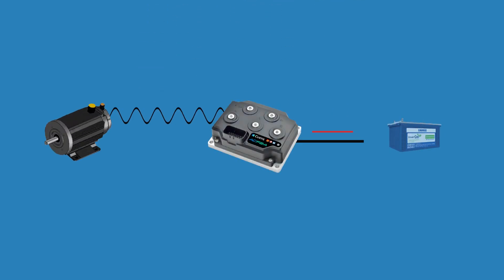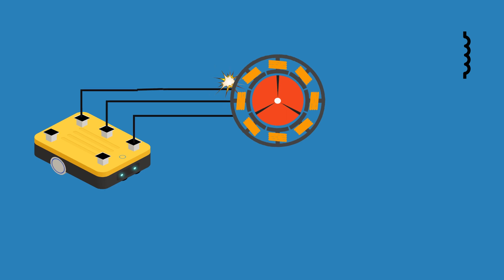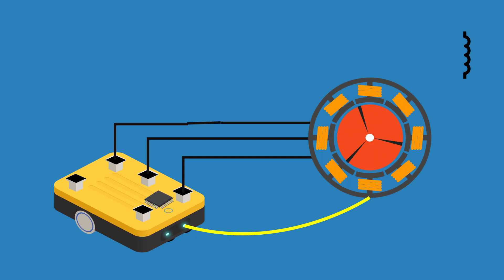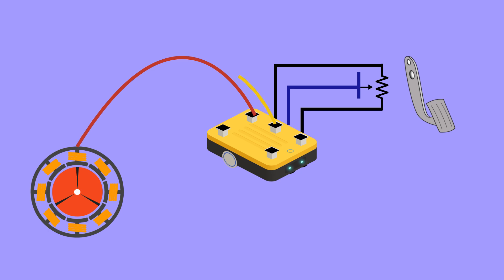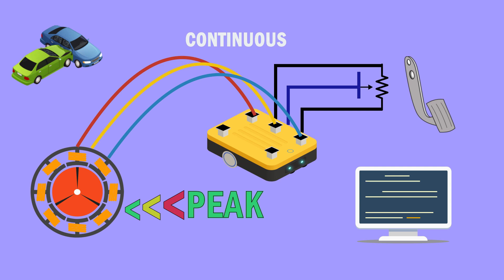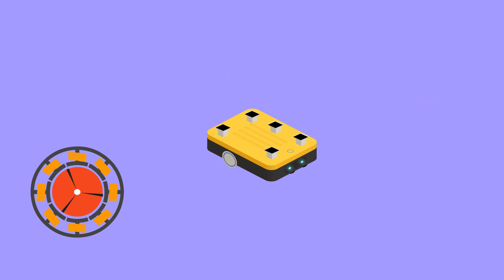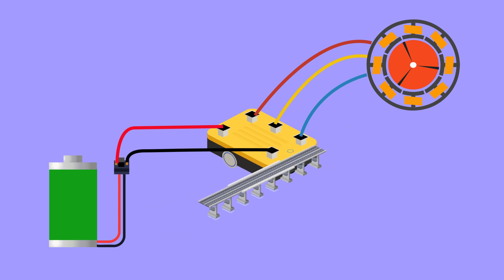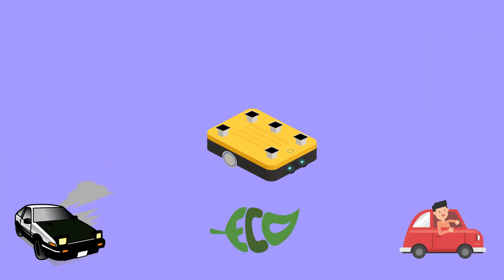Motor Controllers in Electric Vehicle | Motor Controller Working & features (Part 2)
0:00 Index
00:24 Working of Motorcontrollers
01:51 Accelerator and Motorcontrollers
03:11 Features
04:35 Short circuit protection

Attributes:
Motor controller, battery, spark, thermometer, programming, car-crash, - a href=" vector created by macrovector